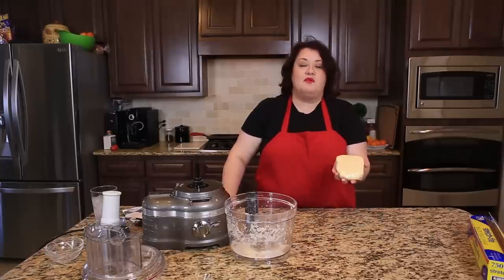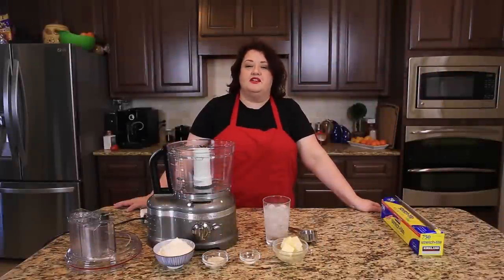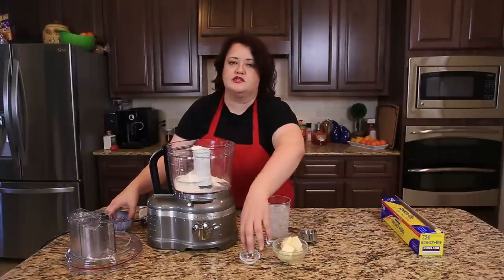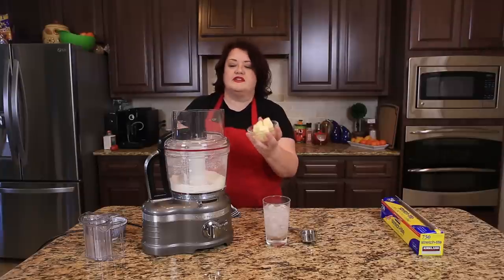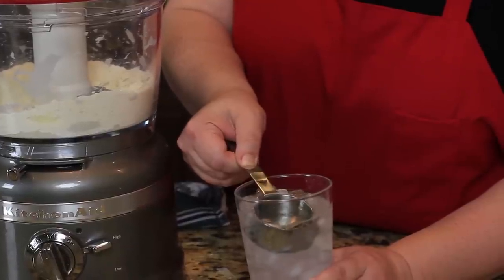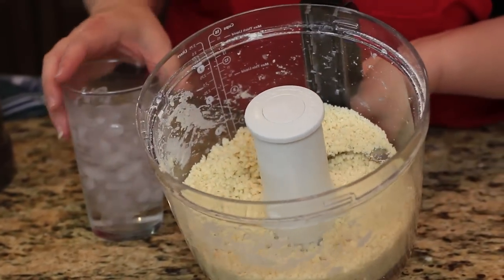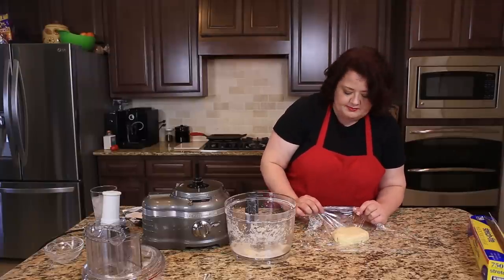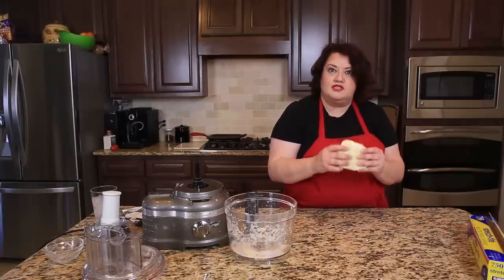How to Make Homemade Pie Crust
There is no real reason to make a pie crust.   You can prepare a homemade pie shell.   If you happen to have a food processor you can whip up a pie shell in no time.   There is no need to pie a pie crust either frozen or refrigerated any longer.